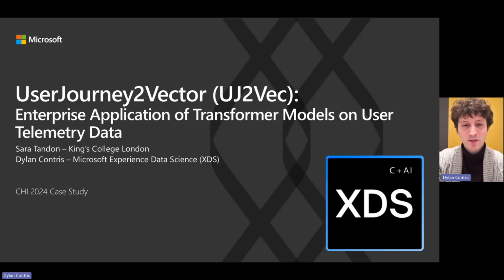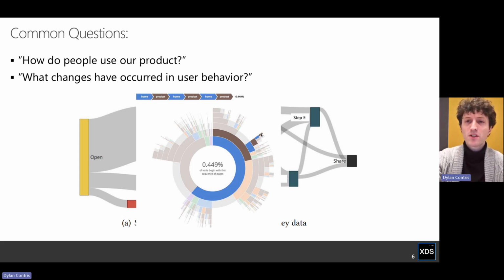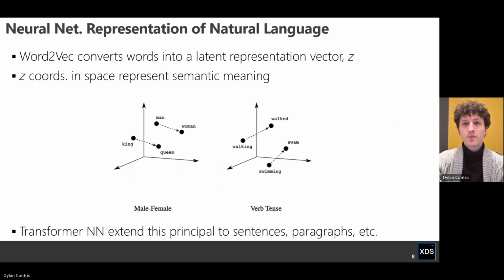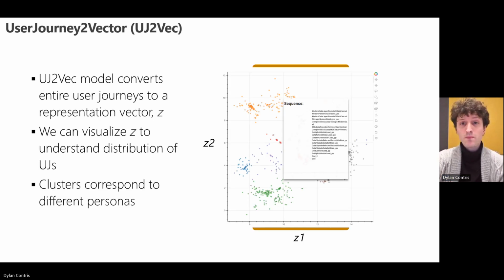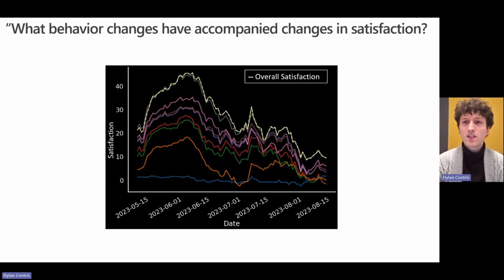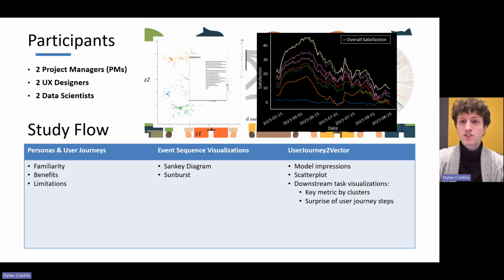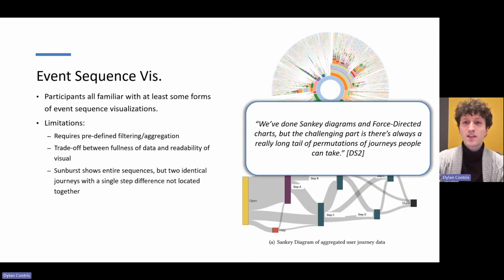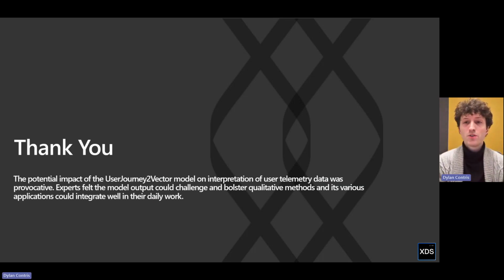UserJourney2Vector: Enterprise Application of Transformer Models on User Telemetry Data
Sara Tandon, Dylan Contris

Session: Case Studies: AI and Online Safety

User telemetry data offers valuable insights into user behavior and goals when interacting with digital products and services. However, analyzing vast amounts of event sequence data can be challenging. In this case study, we apply transformer neural networks to telemetry event sequence data, yielding the UserJourney2Vector model, which treats event sequences similarly to natural language to distill complex user journeys into latent vector representations. The model enables understanding of typical and anomalous user paths, prediction of next actions, and user segmentation based on behavior. We used the model to obtain user clusters, predictive journeys, and cluster statistics, then conducted interviews with digital product experts to assess potential applications and impact of the model output. Experts responded positively to the model's ability to bolster user personas with data-driven insights and noted integrating model outputs with current practices could augment product design and data interpretation.